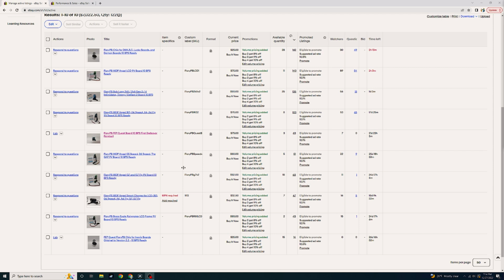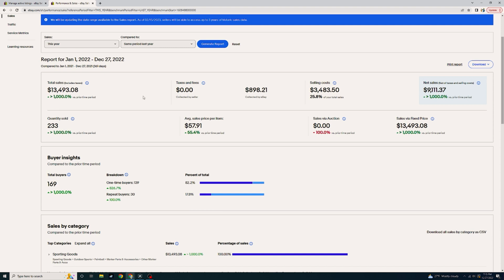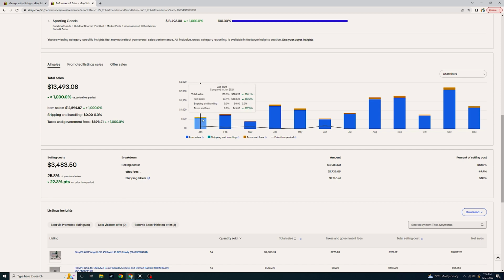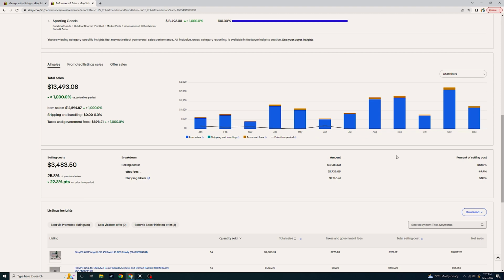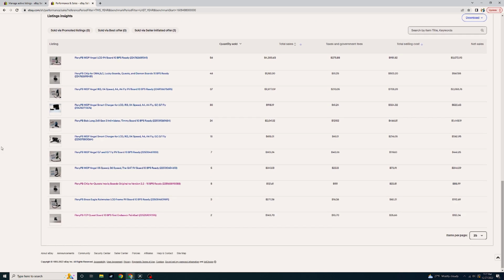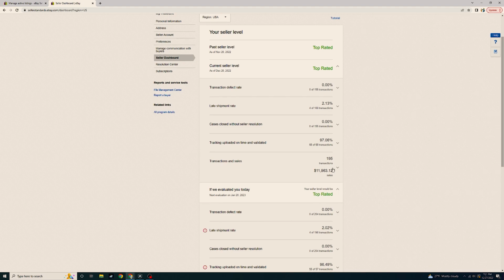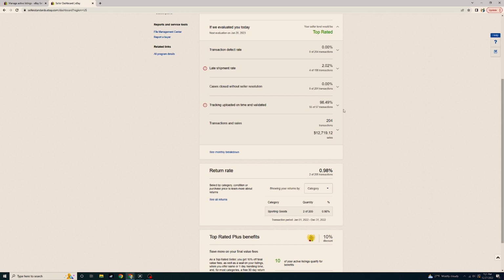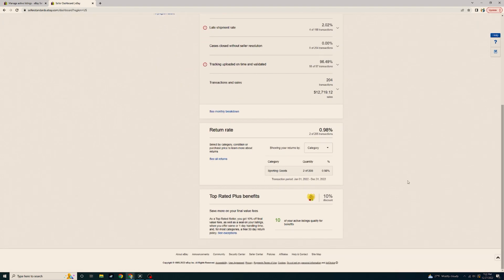End Year 1 for Board Sales, How Many Sold? How Much Was Made? What is Coming Up? Thanks to Everyone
Just a Thank You Video to everyone that supported us through the year.

More things to come and hopefully some better shot videos at some point I cant remain this bad at doing that.

I would be interested to know how my sales look in line with other small parts guys, I will do the same style video again next year and we can compare the years to watch the trends.